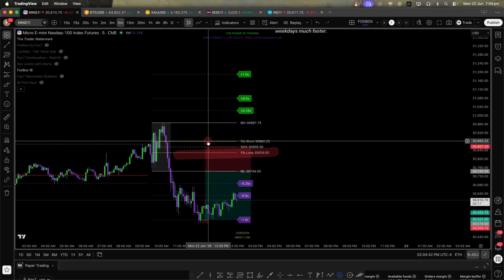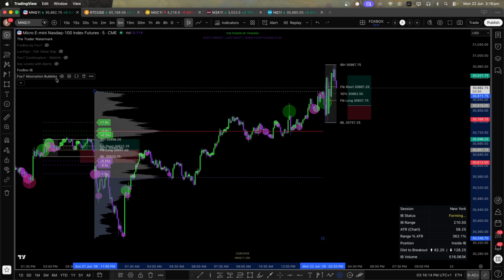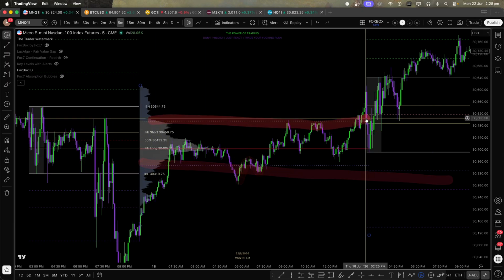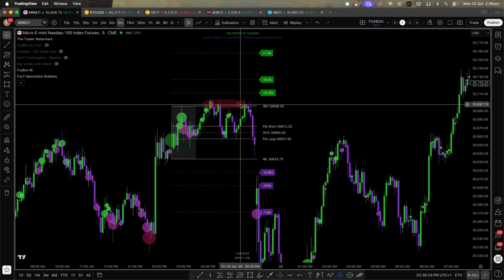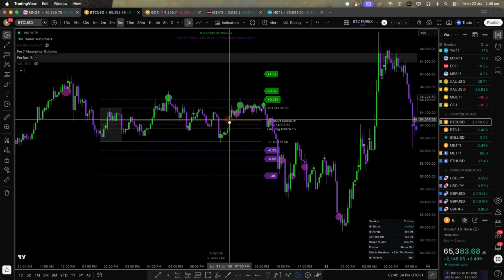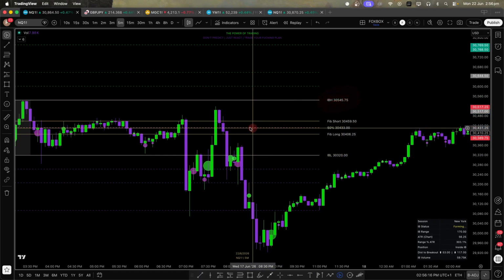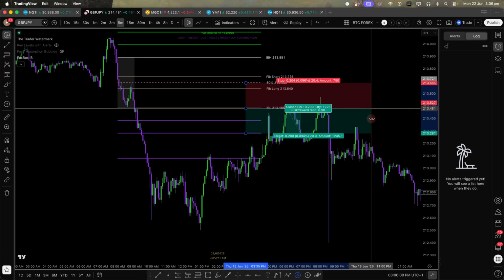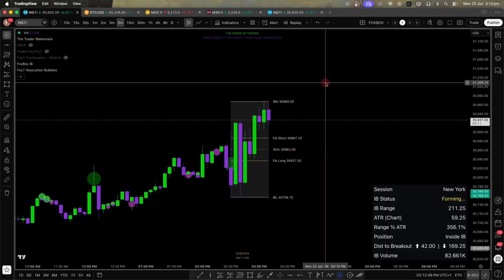Initial Balance Refined - Webinar by Fox7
Intro goes over the IB windows, I added a bonus segment to go over how to use Volume Profile to help predict bias, then the webinar starts.

Chapters:
0:00 Initial Balance Windows
7:52 Using Volume Profile For Bias
15:24 Initial Balance Webinar